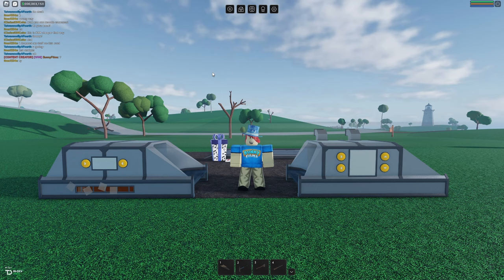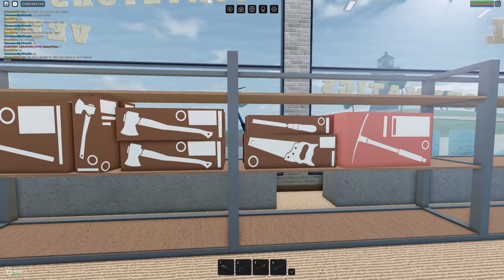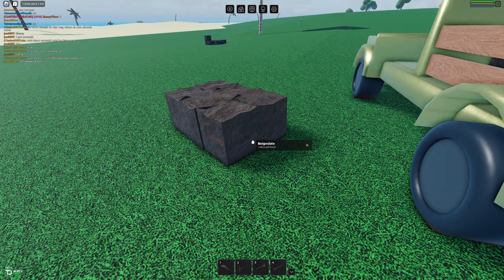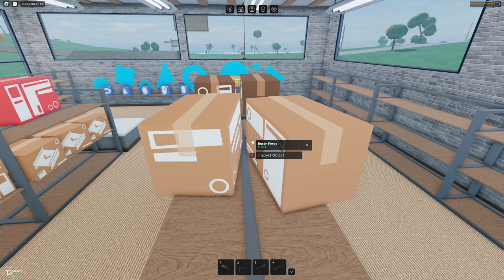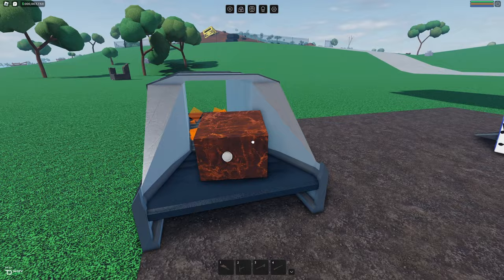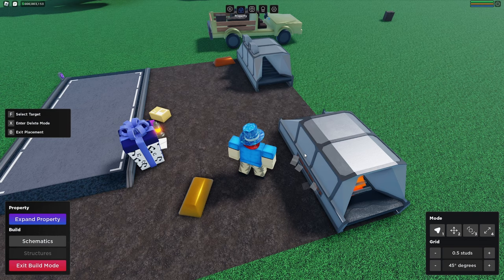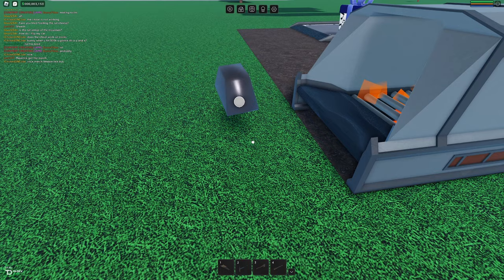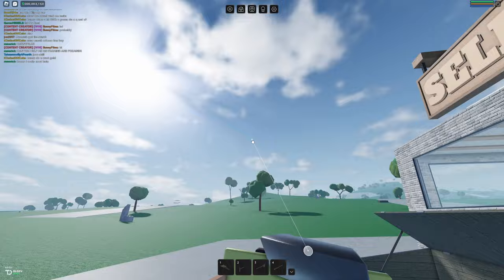Best Way To Make Money in Roblox Oaklands! Mining Tutorial ⛏️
This is a quick tutorial for everything you need to know about mining stones to get metal in Roblox Oaklands! This shows how to mine rocks, stones, and metal!

[Timestamps]
0:00 Intro
0:40 Finding rocks
1:18 Tools for mining
1:46 Mining rocks
2:28 Refining and smelting
5:42 Chisel
6:25 Selling ores
7:13 Outro

[Video Script]
Pricing:
Rusty refinery for $960
Metal refinery for $4,520

Rusty forge for $1,640
Metal forge for $5,200

Chisel for $880
Rusty pickaxe for $960

1. Where to find rocks to mine
-Throughout the map
-Different types of stone
-Random chances of metal ore being in the rock

2. Mining
-Use a pickaxe
-Cheapest is rusty pickaxe for 960
-Visible ore can be refined into metal blocks and then forged into bars
-Rocks with no visible ore don't do anything

3. Machines
-Refinery makes stones with ore into blocks of metal
-Rusty forge for 1640
-Forge makes metal blocks into metal bars
-Conveyors can be used to create setups

4. Other tools
-Chisel is for separating blocks and bars of metal, but doesnt increase value